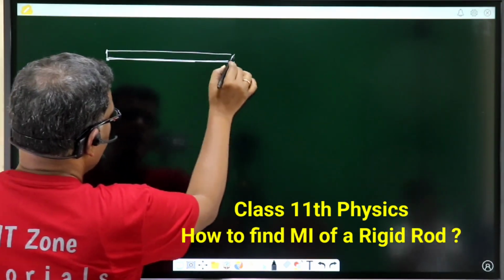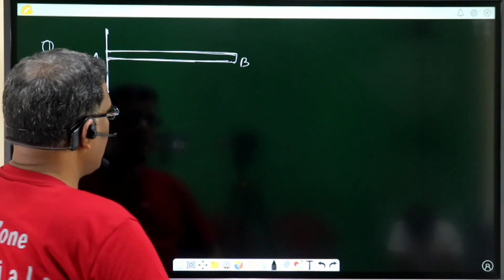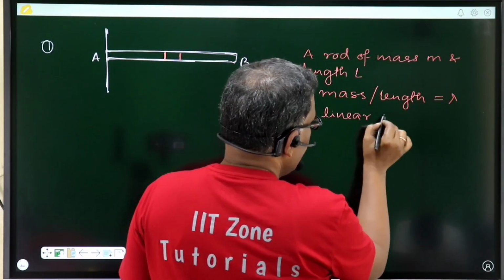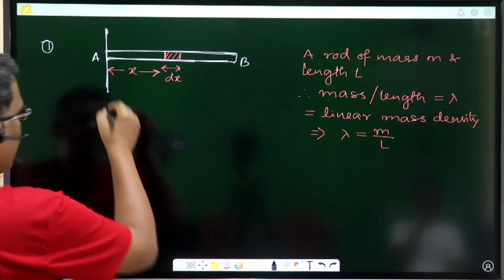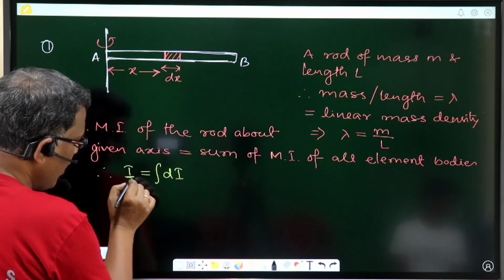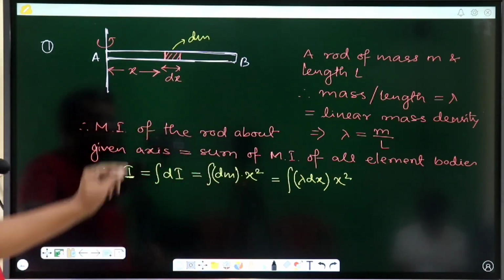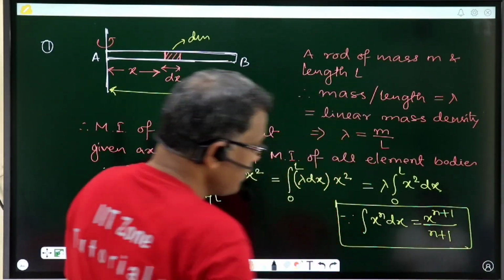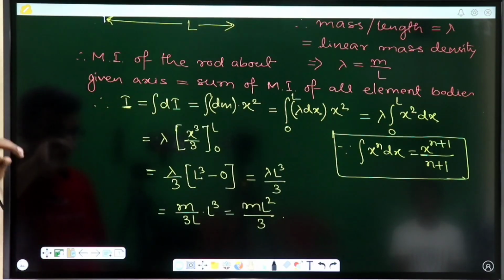MI of uniform rigid rod. Derivation and Explanation. Class 11 Physics, JEE, NEET.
Class 11th Physics on moment of inertia. Uniform rigid rod. Moment of Inertia of uniform rod about an axis passing through its one end and is perpendicular to its length. Complete derivation with explanation about how to find moment of inertia of uniform rigid rod. Uniform mass distribution i.e. linear mass density.

This video lecture is based on the conceptual points of moment of inertia of a uniform rigid rod.

uniform rigid rod,
moment of inertia,
moment of inertia of rigid rod,
rigid rod having uniform mass distribution,
how to find moment of inertia ?
derivation of the process to find mi of the rod,
MI of rigid rod,
how to do integration to find MI of rod ?

Download Mobile App of IIT Zone Tutorials from playstore.